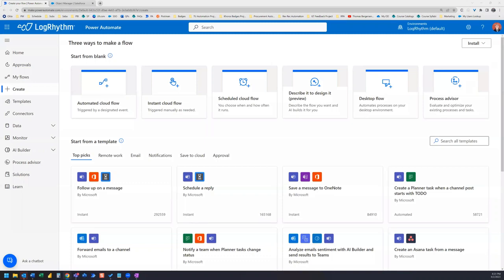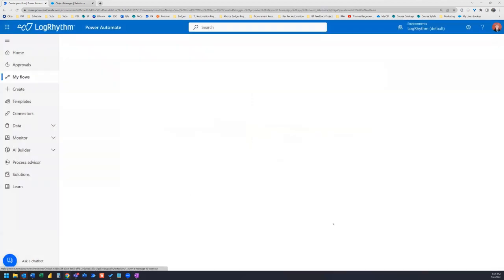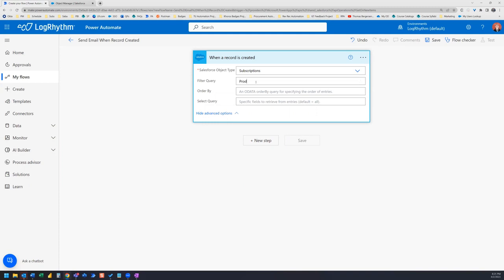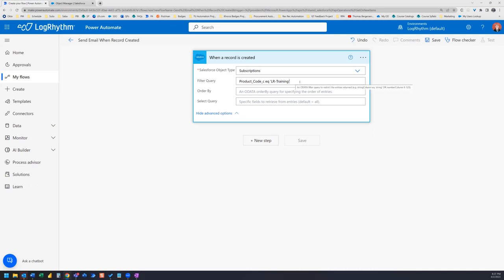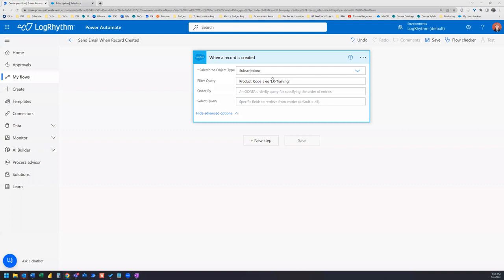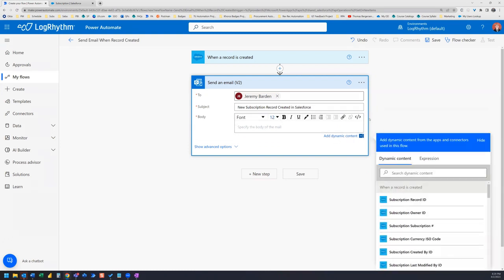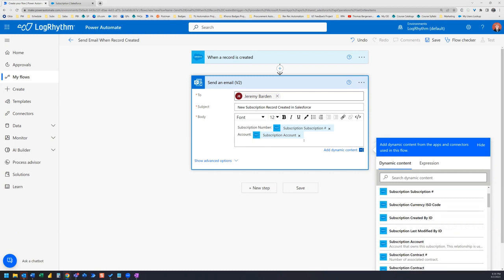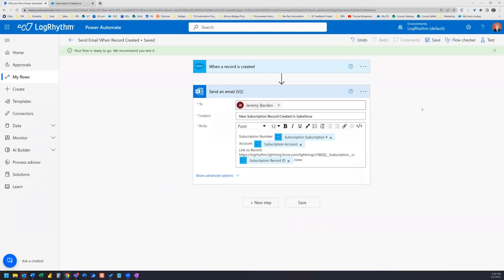Power Automate - Receive Email When Salesforce Record Created!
The Power Automate trigger "When a record is created" will allow you to send an email each time a new record in Salesforce is created.